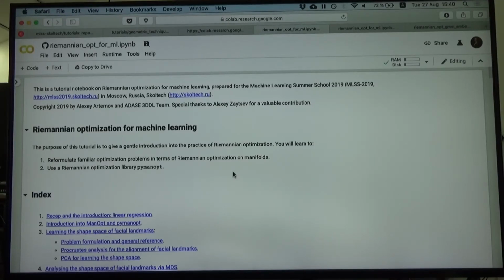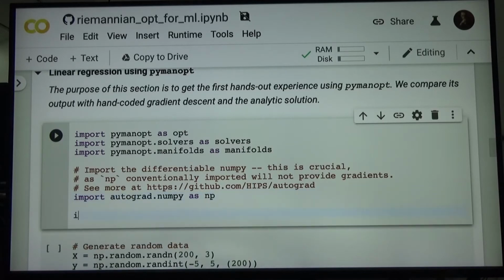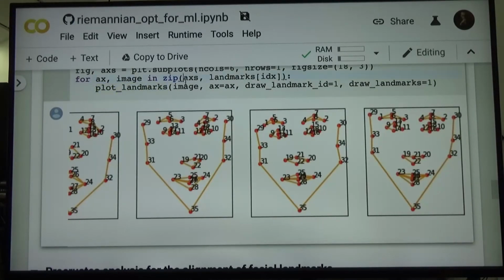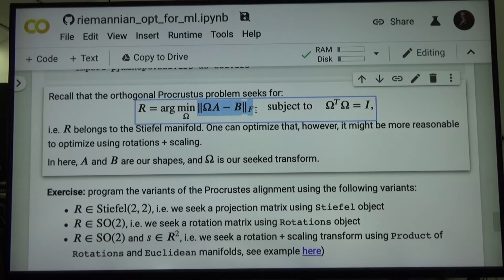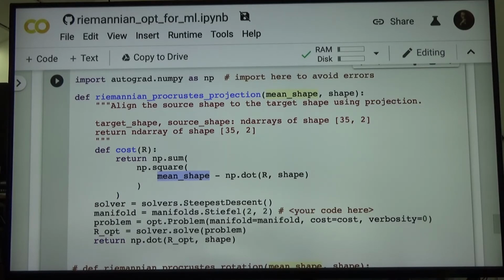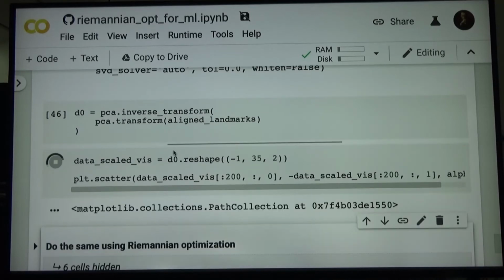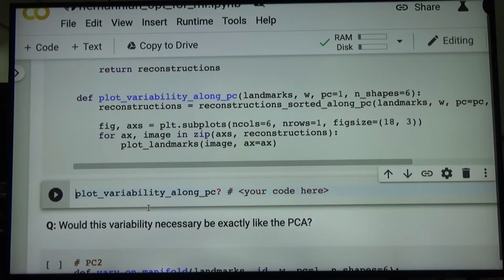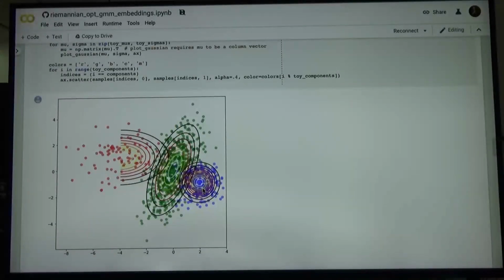Tutorial - Geometric Techniques in ML